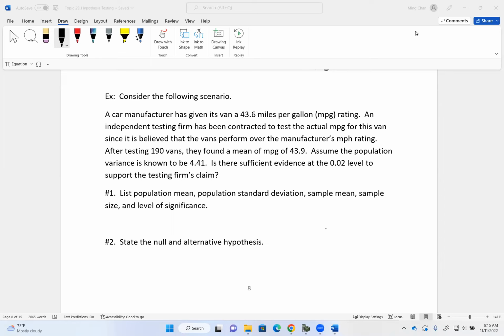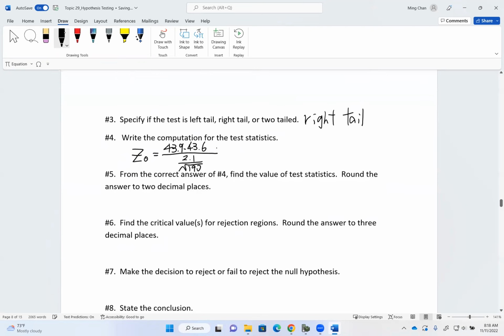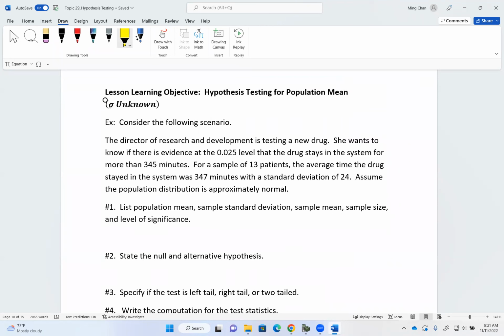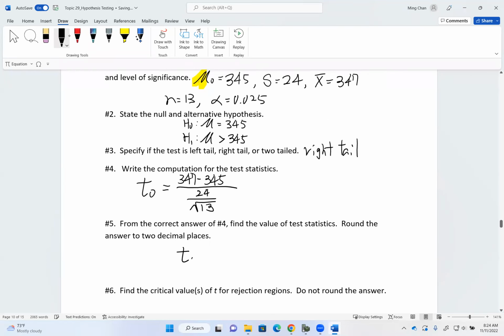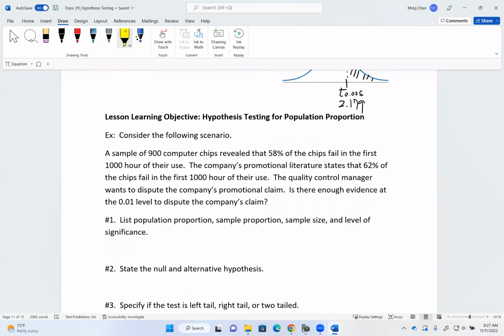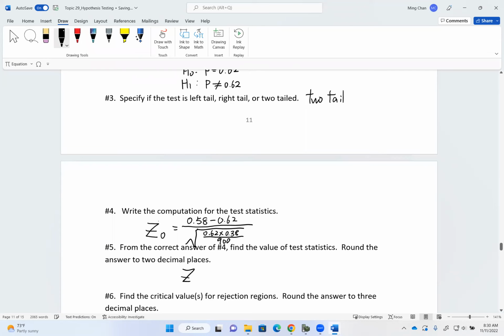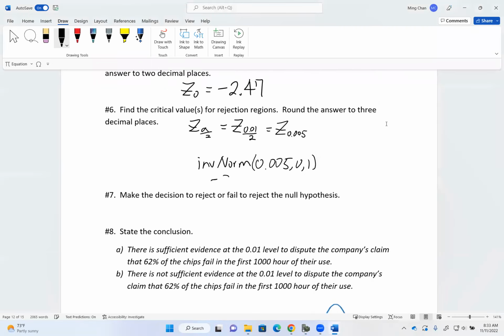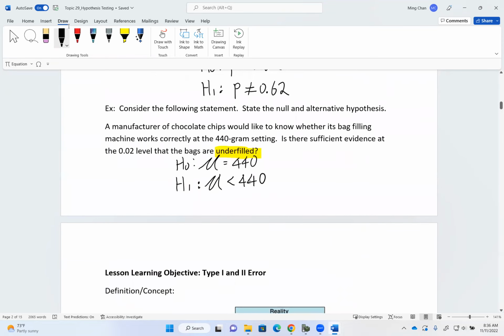120 Topic 29: Hypothesis Testing Part 2